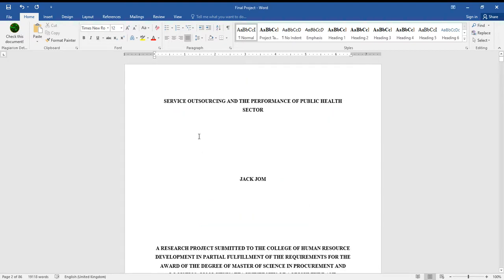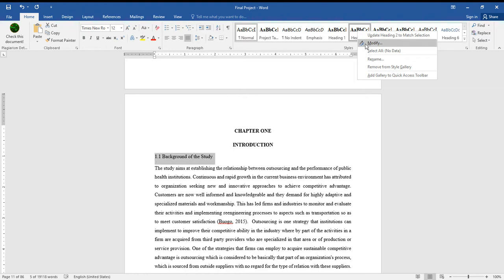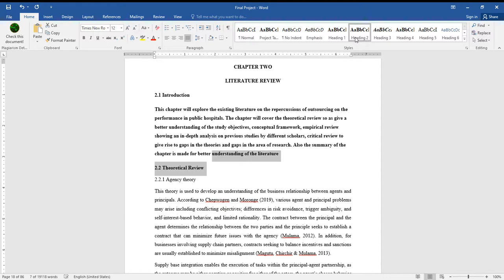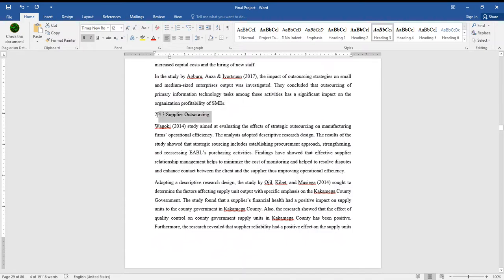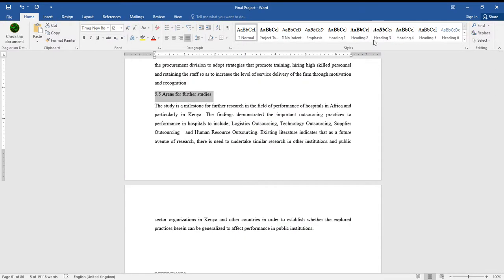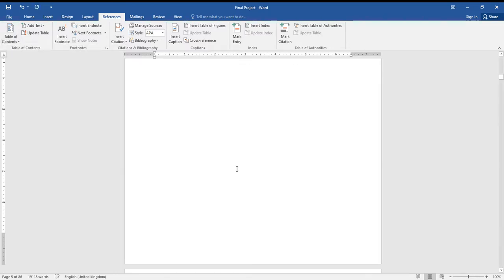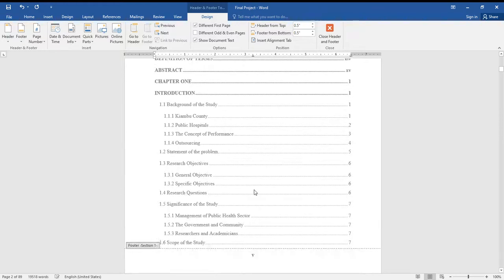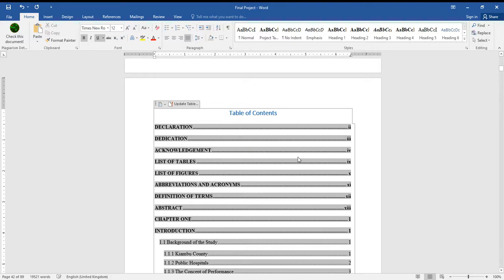How to create an automatic Table of Contents in Microsoft Word/ MS WORD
The video demonstrates how one can quickly generateatableofcontents in Microsoft word createtableofcontents in Ms. Word insertanautomatictableofcontentsinword for research papers, case studies, research projects, manuals, magazines, proposals, dissertations, manuscripts, thesis, assignments, or any msworddocument.
A table of contents helps the reader to quickly locate the sections in a Microsoft word file. In addition, the procedure shows the easy way to insertdotsontableofcontent automatically without taking the time that would be used for manual typing.

Once you highlight all the headings, place your cursor on the page that you want to insert your  Table of contents , click on the references tab, then on the left top corner, select your suitable format of Table of contents and click. A generated table of contents is easy to update upon making changes.